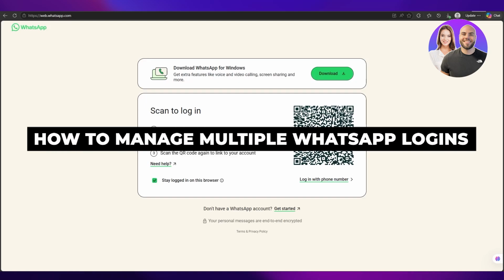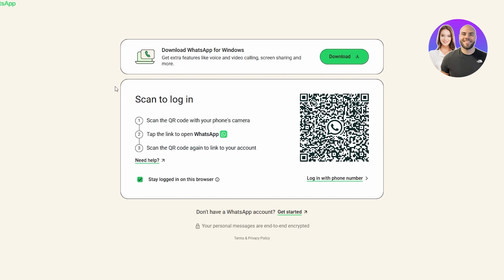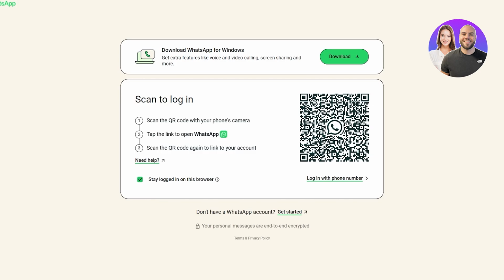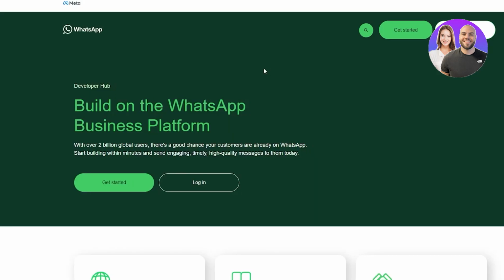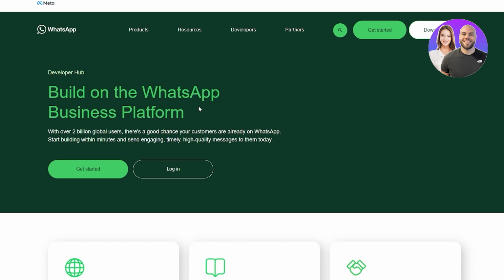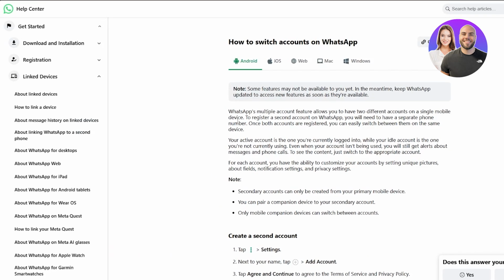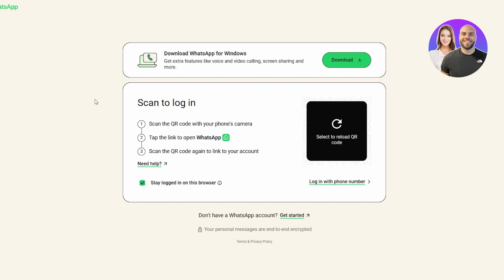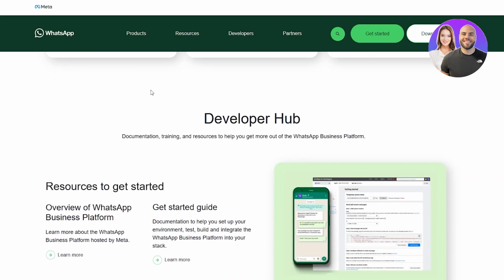How To Manage Multiple WhatsApp Logins (and not get suspended!) 2026